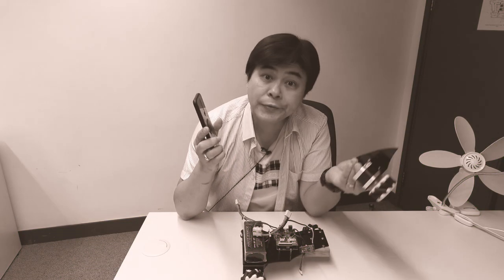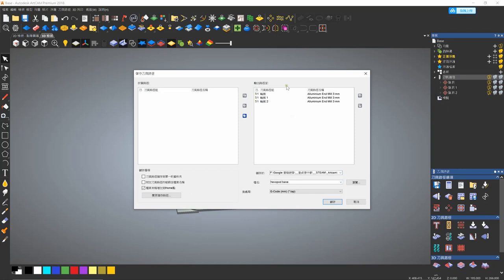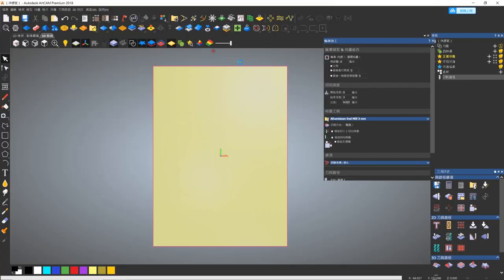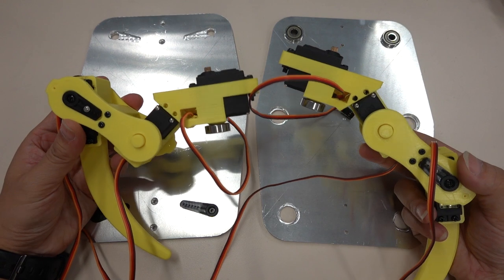[I am a maker series] Robotic Hexapod | production, testing and evaluation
[I am a maker series] The production, testing and evaluation of Robotic Hexapod

 When I was young, I watched a lot of sci-fi TV, and I really wanted to have a robot that could be remotely controlled by myself! In fact, it is really not easy to make a robot that walks on two legs. Because of human balance, artificial intelligence is not easy to learn, so the existing two-legged robot is very valuable. So if you make your own DIY, will it be possible to add a few more leg, and watch Carlos's video this week, how to make a robotic hexapod!

 Twitter: The Legend of the Musical Superhero!

 00:00 Introduction
 00:47 Introduction to walking machinery
 01:40 Install mechanical claw
 03:20 Making aluminum body
 05:44 Drive mechanical claw
 06:21 Introduction to MEGA 2560
 06:54 Switch to acrylic body
 07:21 Test
 08:10 Conclusion